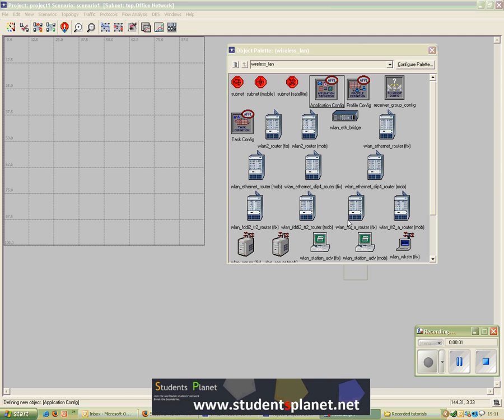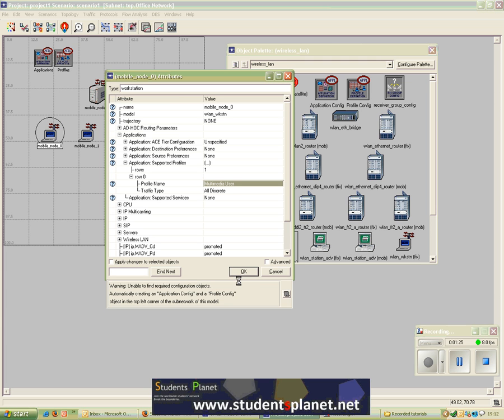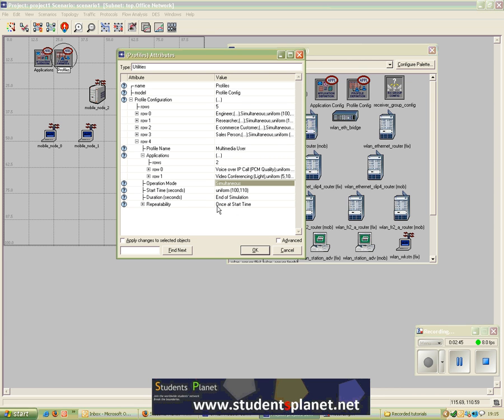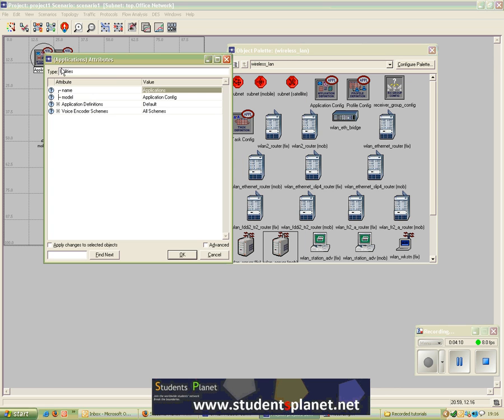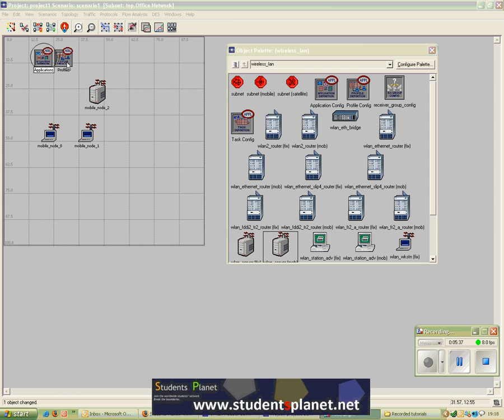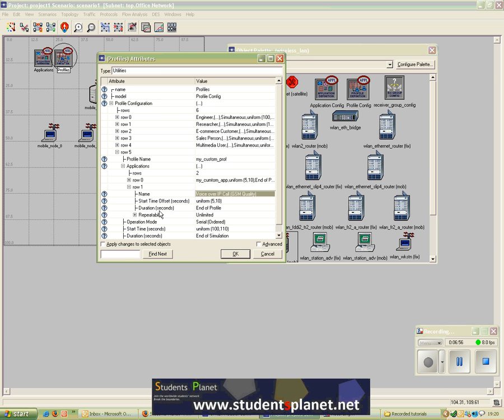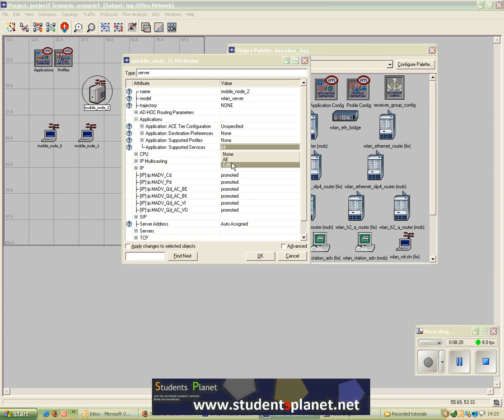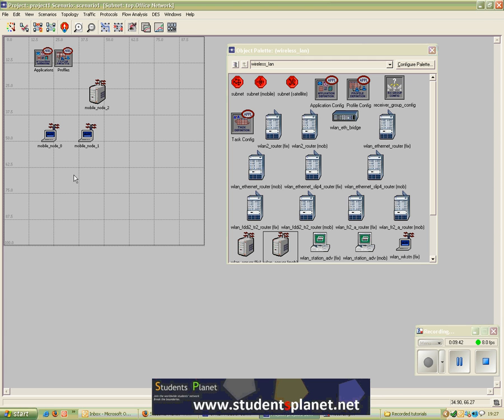Profile and Application Configuration in OPNET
SORRY FOR THE LOW SOUND